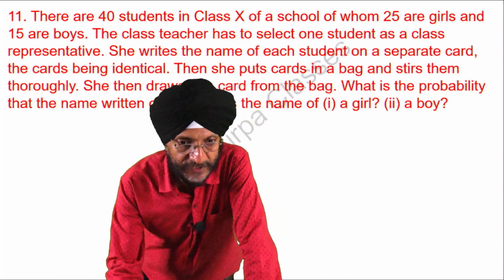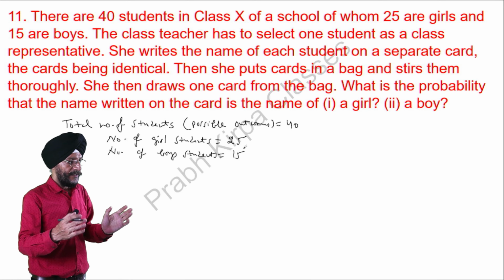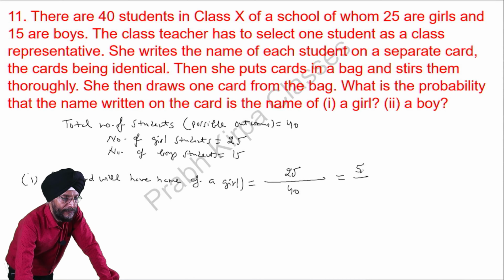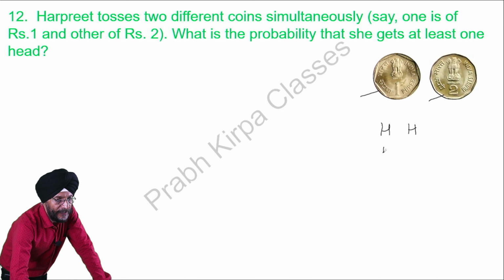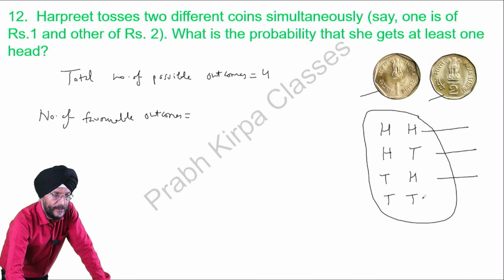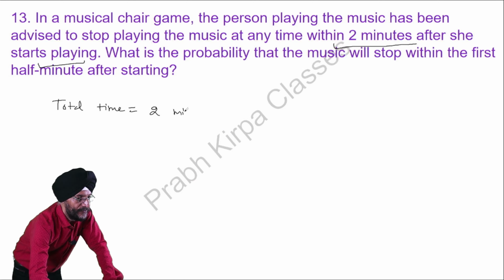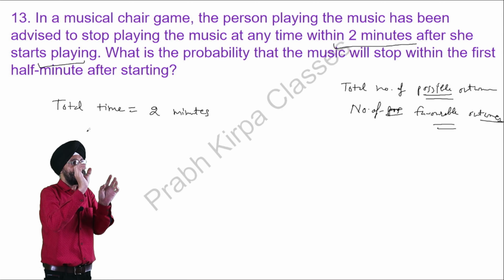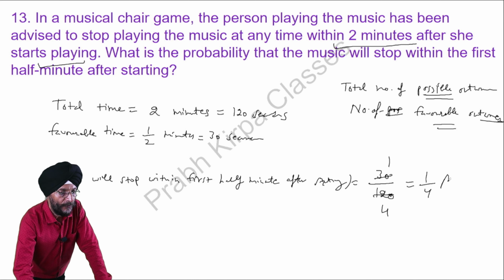Probability: Students, Coins, musical chair